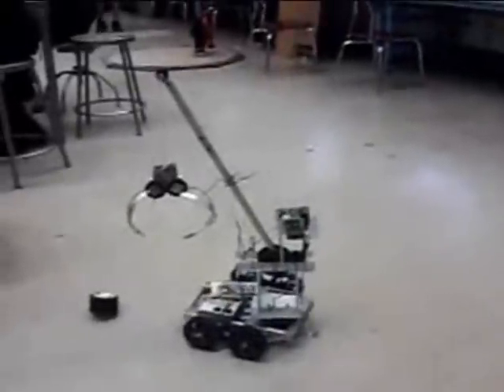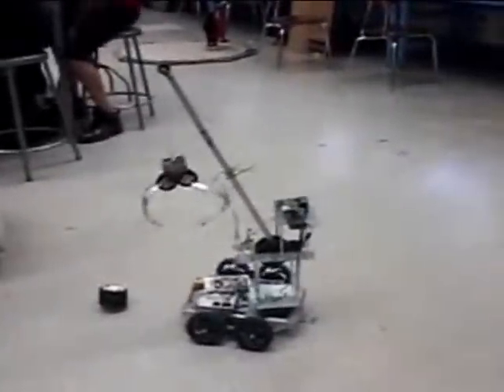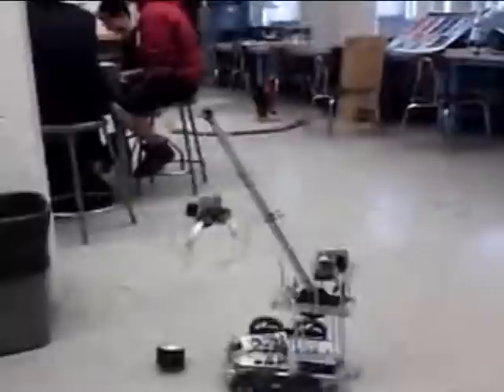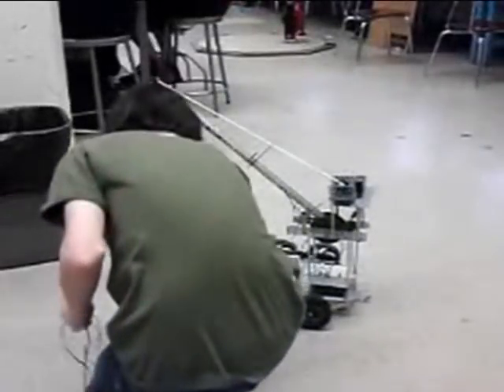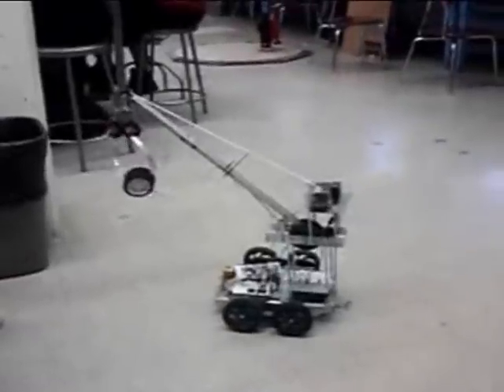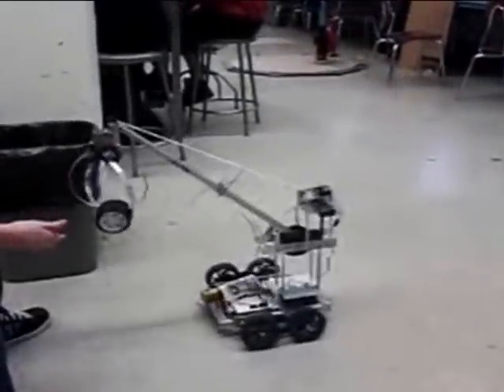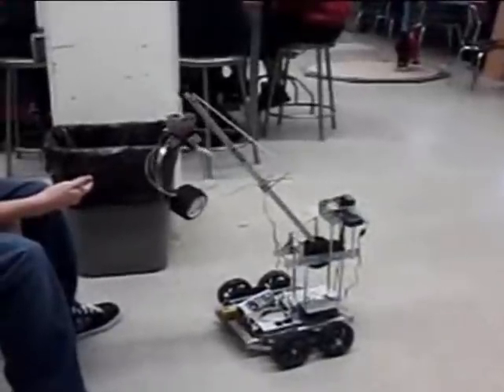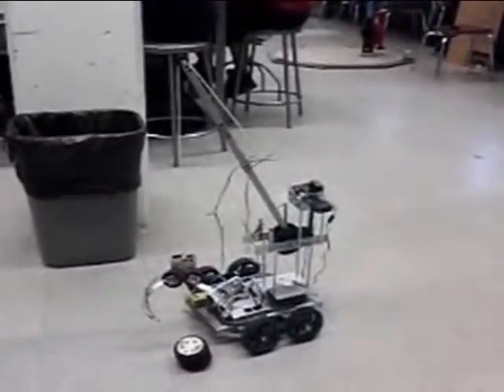Vex crane robot